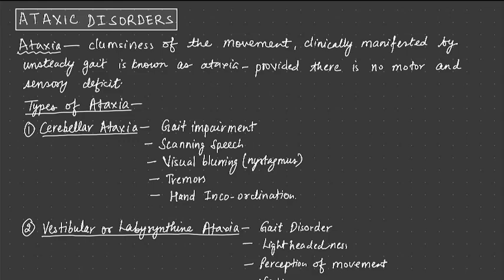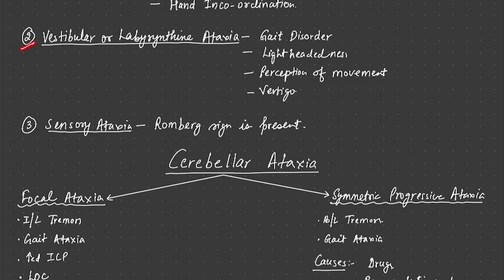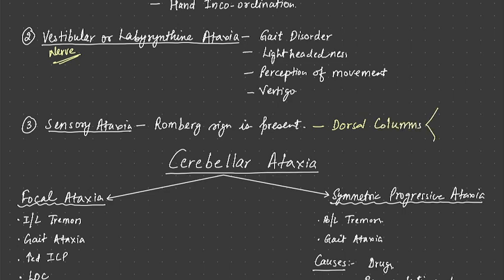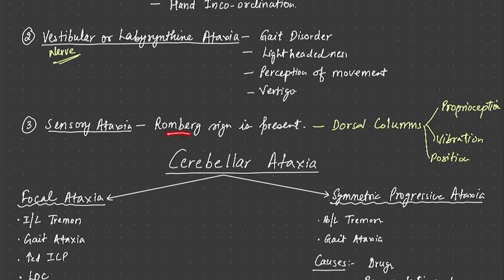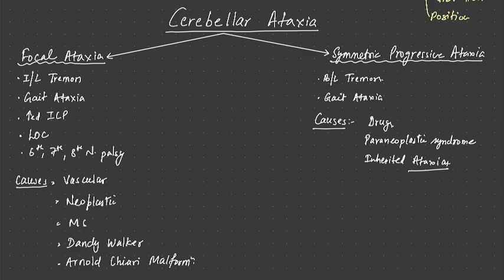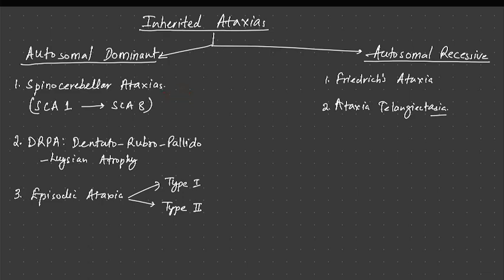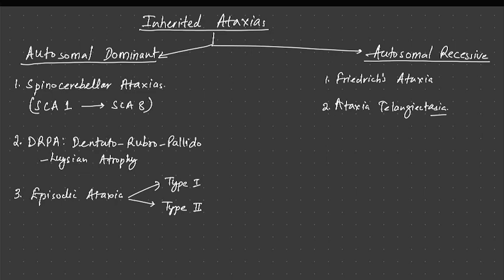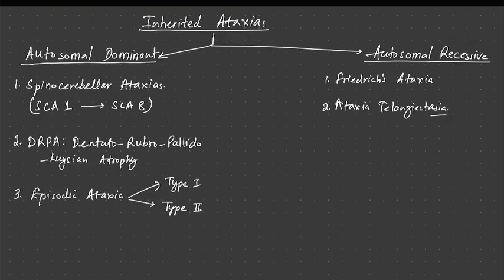WHAT IS ATAXIA | HOW DO YOU DIAGNOSE ATAXIA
WHAT IS ATAXIA
HOW DO YOU DIAGNOSE ATAXIA
Ataxia describes poor muscle control that causes clumsy voluntary movements. It may cause difficulty with walking and balance, hand coordination, speech and swallowing, and eye movements.
ATAXIA
Ataxia usually results from damage to the part of the brain that controls muscle coordination (cerebellum) or its connections. Many conditions can cause ataxia, including alcohol misuse, stroke, tumor, brain degeneration, multiple sclerosis, certain medications and genetic disorders.
Treatment for ataxia depends on the cause. Adaptive devices, such as walkers or canes, might help maintain independence. Physical therapy, occupational therapy, speech therapy and regular aerobic exercise also might help.
Ataxia can develop over time or come on suddenly. Ataxia is a sign of several neurological disorders and can cause:
Poor coordination
Walking unsteadily or with the feet set wide apart
Poor balance
Difficulty with fine motor tasks, such as eating, writing or buttoning a shirt
Change in speech
Involuntary back-and-forth eye movements (nystagmus)
Difficulty swallowing
 Damage to the part of your brain that controls muscle coordination (cerebellum) or its connections can cause ataxia. The cerebellum, located at the base of the brain, connects to the brainstem. The cerebellum helps control balance, eye movements, swallowing and speech. There are three major groups of ataxia causes: acquired, degenerative disease and hereditary causes.
Alcohol. Long-term excess alcohol intake may cause persistent ataxia. It's possible it may improve by avoiding alcohol completely.
Medications. Ataxia is a potential side effect of certain medications, especially barbiturates, such as phenobarbital; sedatives, such as benzodiazepines; antiepileptic drugs, such as phenytoin; and some types of chemotherapy.
Toxins. Heavy metal poisoning, such as from lead or mercury, and solvent poisoning, such as from paint thinner, also can cause ataxia.
Vitamins. Not getting enough vitamin E, vitamin B-1, vitamin B-12 or thiamine can lead to ataxia. A deficiency or excess of Vitamin B-6 deficiency also may cause ataxia. These causes are important to identify because ataxia caused by these deficiencies can often be reversed.
Thyroid problems. Hypothyroidism and hypoparathyroidism can cause ataxia.
Stroke. Sudden onset of ataxia occurs with a stroke. This may be either due to a blood vessel blockage or bleeding on the brain.
Multiple sclerosis. This neurological disorder may cause ataxia.
Autoimmune diseases. Sarcoidosis, celiac disease, certain types of encephalomyelitis and other autoimmune diseases may cause ataxia.
Infections. Ataxia can be an uncommon complication of chickenpox in childhood, and other viral infections such as HIV and Lyme disease. It might appear in the healing stages of the infection and last for days or weeks. Normally, the symptoms get better over time.
COVID-19 infection. Ataxia most commonly results from severe COVID-19 cases.
Paraneoplastic syndromes. These are rare degenerative disorders triggered by the immune system response to a cancerous tumor (neoplasm), most commonly from lung, ovarian or breast cancer or lymphoma. Ataxia can appear months or years before the cancer is diagnosed.
Abnormalities in the brain. An infected area (abscess) in the brain may cause ataxia. A growth on the brain, a cancerous (malignant) or noncancerous (benign) tumor, can damage the cerebellum.
Head trauma. Severe brain damage may cause cerebellar ataxia weeks to months after the trauma.
Cerebral palsy. This is a general term for a group of disorders caused by damage to a child's brain during early development — before, during or shortly after birth — that affects the child's ability to coordinate body movements.
Spinocerebellar ataxias. Researchers have identified more than 40 autosomal dominant ataxia genes, and the number continues to grow. Cerebellar ataxia and cerebellar degeneration are common to all types, and there may be other neurological signs and symptoms.
Episodic ataxia (EA). There are eight recognized types of ataxia that are episodic rather than progressive — EA1 through EA7, plus late-onset episodic ataxia. EA1 and EA2 are the most common.
Friedreich's ataxia. This is the most common hereditary ataxia. It involves damage to the cerebellum, spinal cord and peripheral nerves. Peripheral nerves carry signals from the arms and legs to the brain and spinal cord. In most cases, signs and symptoms appear well before age 25. The cerebellum usually appears normal on a brain scan.
Ataxia-telangiectasia. This rare, progressive childhood disease causes degeneration in the brain and the immune system. This increases the risk of other diseases, including infections and tumors.